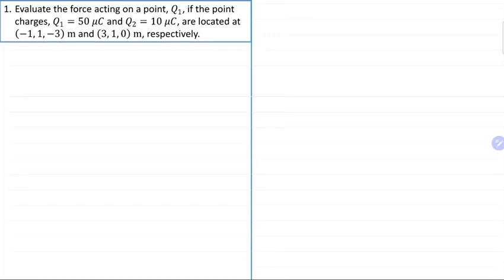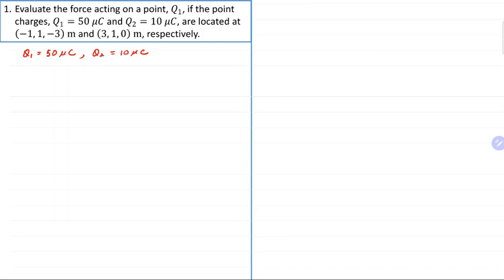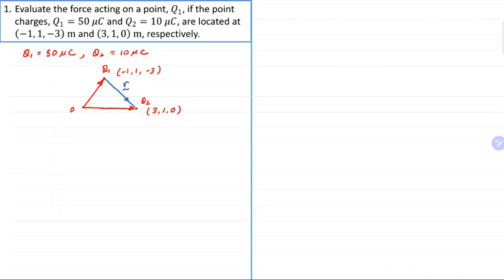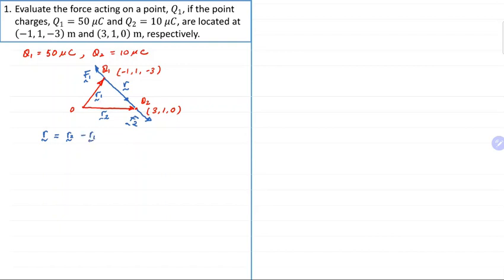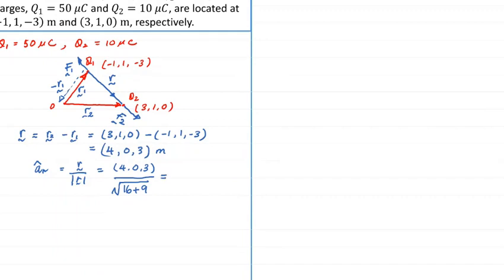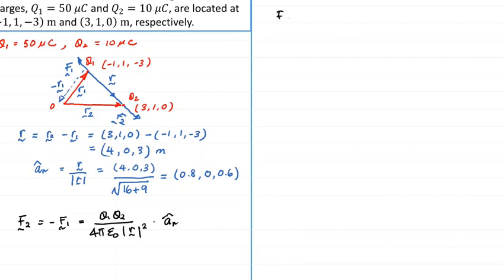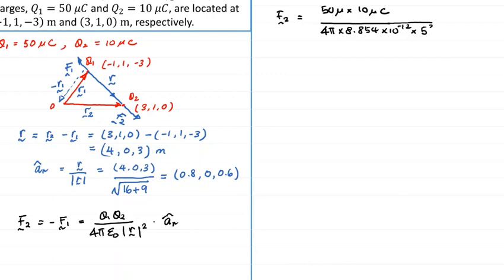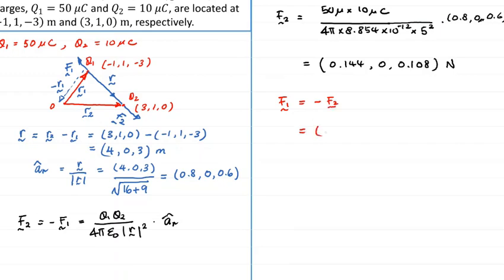EM Solved example Q1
Electrostatic force: Coulomb's Law